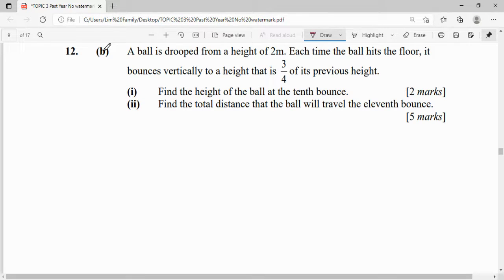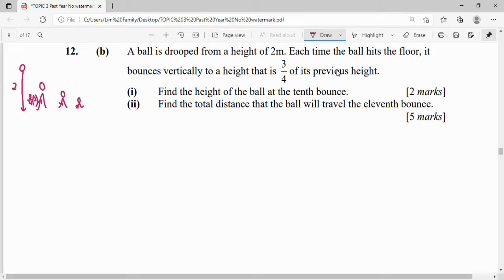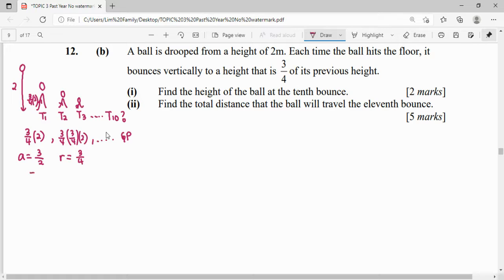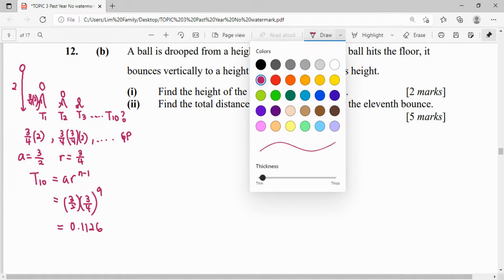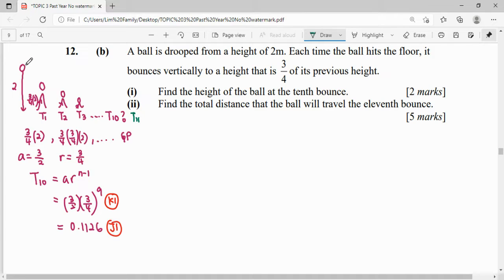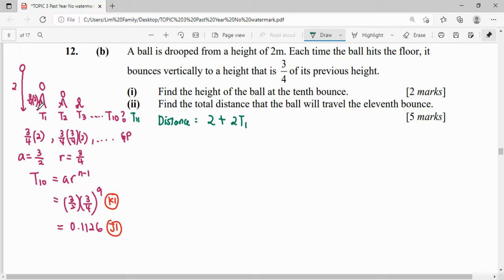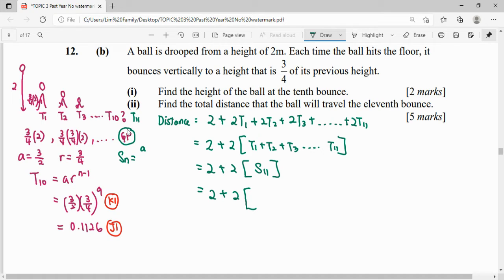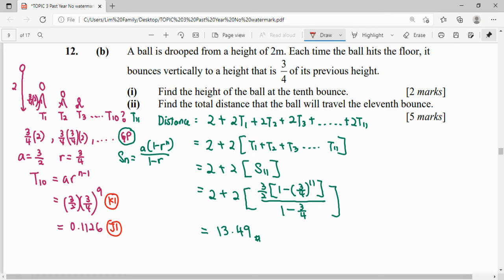PAST YEAR T3 Q12b 2013/2014 SM015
(b) A ball is drooped from a height of 2m. Each time the ball hits the floor, it
bounces vertically to a height that is  of its previous height.
(i) Find the height of the ball at the tenth bounce. [2 marks]
(ii) Find the total distance that the ball will travel the eleventh bounce. [5 marks]